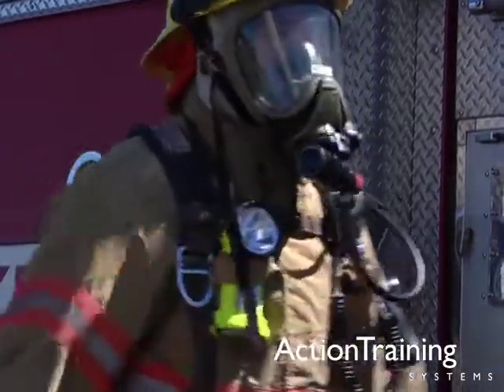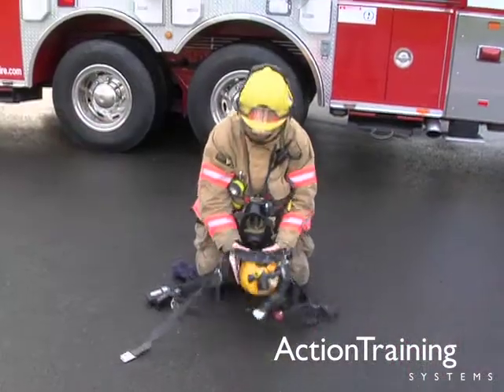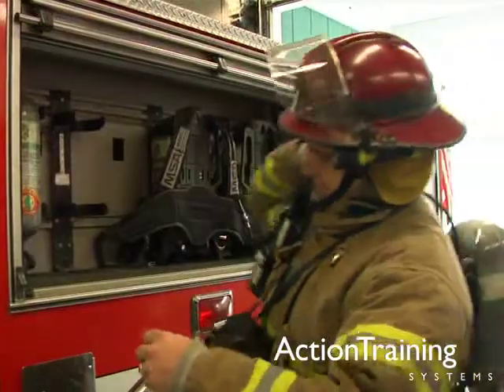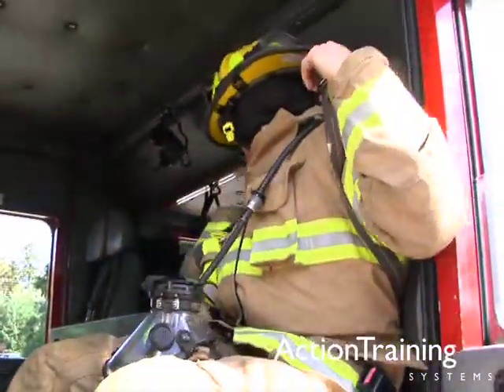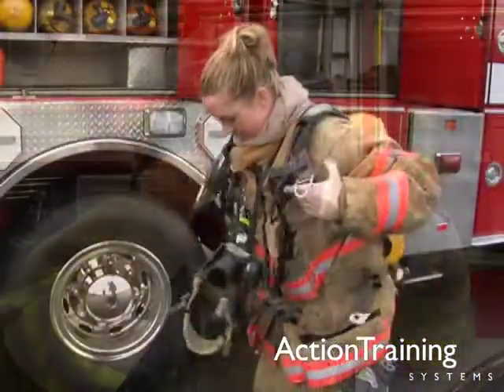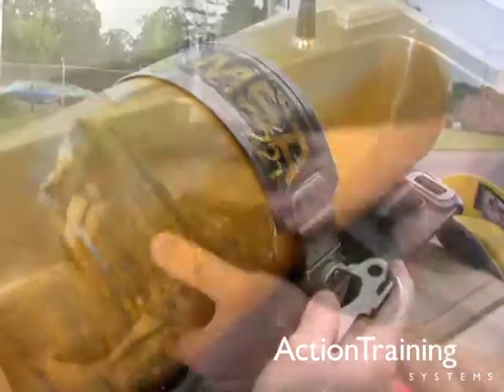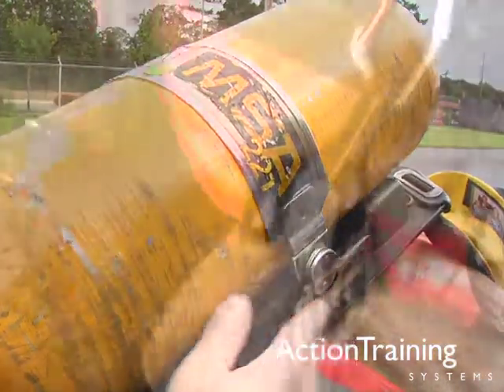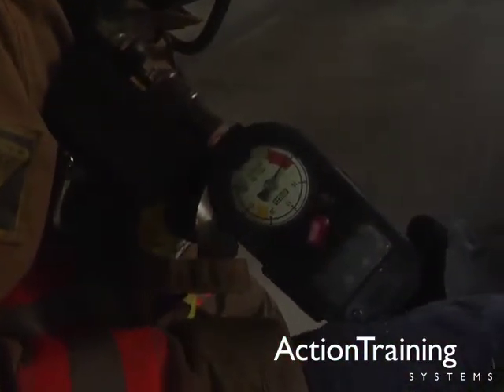FF I - SCBA 2: Use & Maintenance (#5)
Demonstrates correct SCBA donning and doffing techniques, inspection and care procedures, how to change cylinders at an emergency scene and safety precautions and rules for using SCBA in emergency situations. (TRT 24:29)